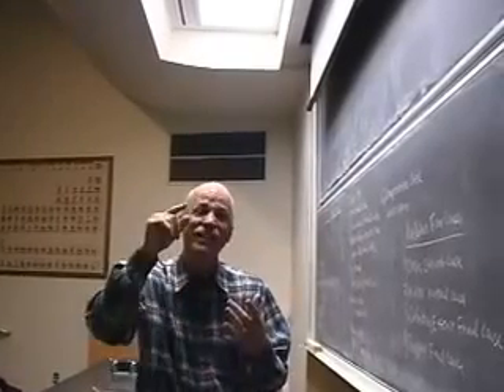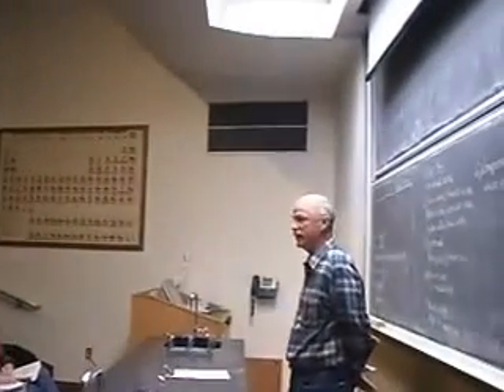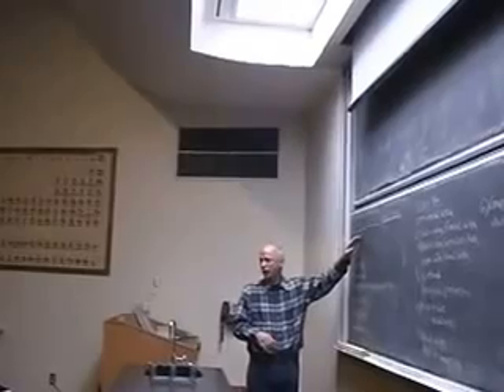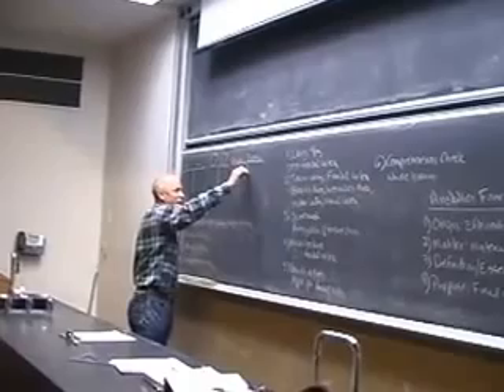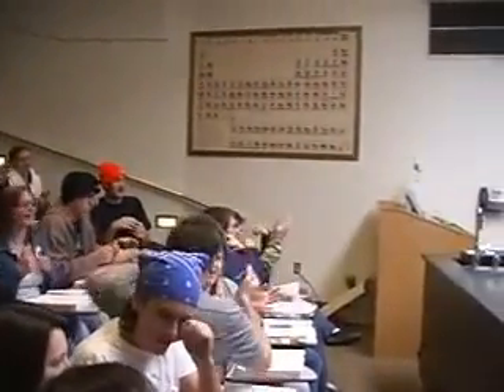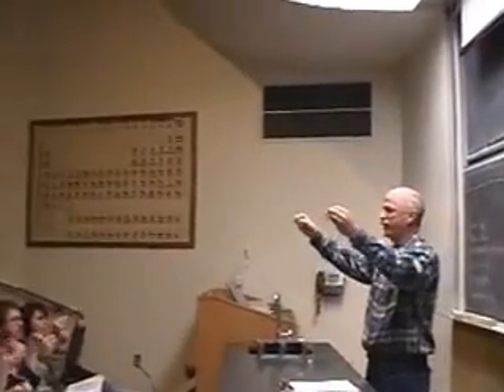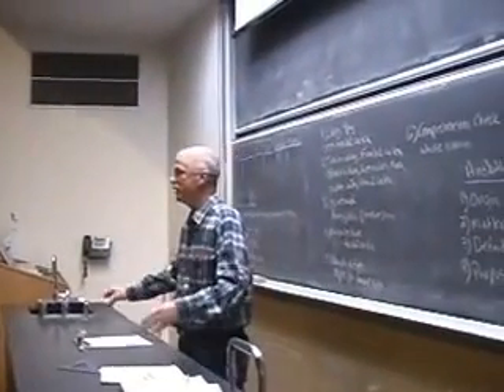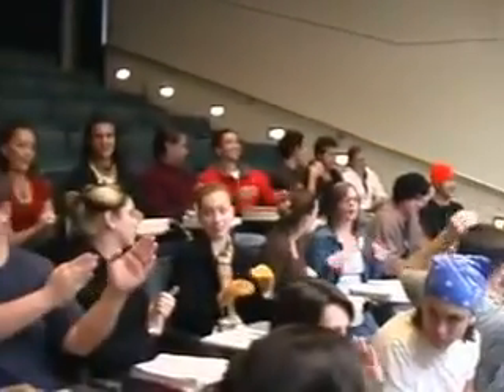six months industrial training in chandigarh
zccindia.com provide six month Industrial training, Placement, Distance and Technical Education, IT courses, Embedded system and Mechanical training.